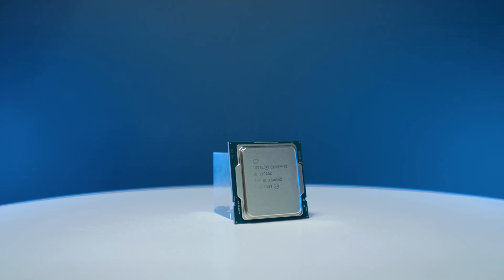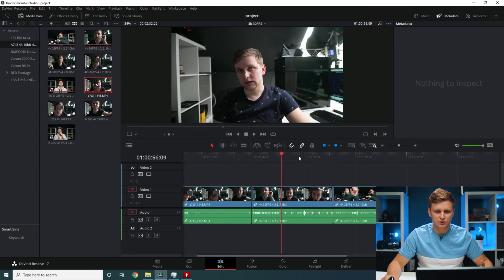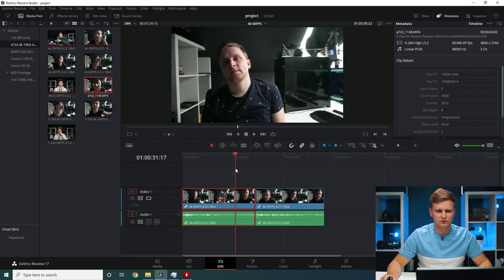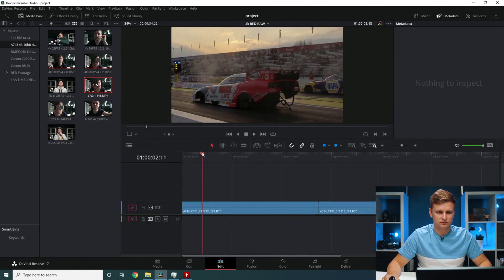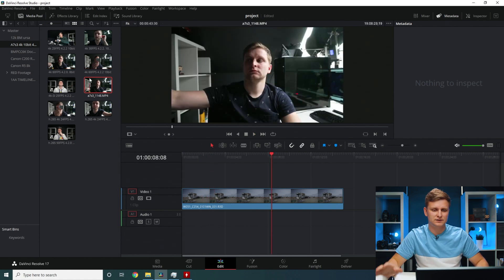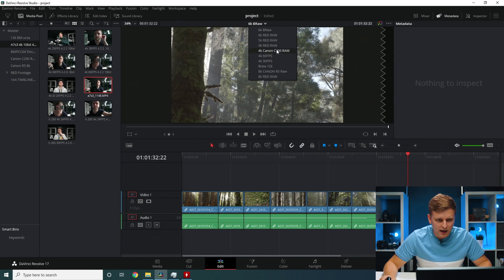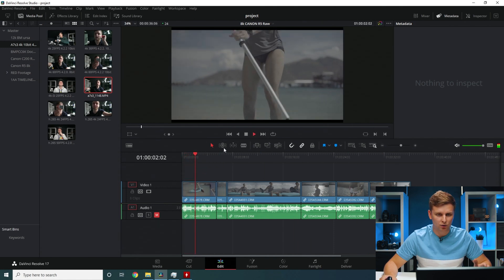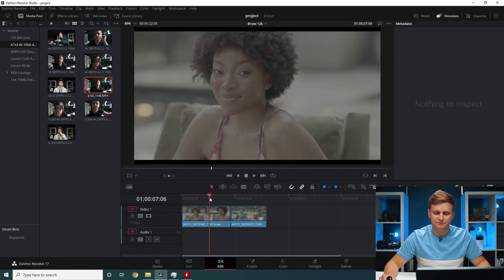Can the BEST GAMING CPU Edit Video in DaVinci Resolve? | Up to 12k tested.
Testing the Intel i9 11900k on Resolve and how well does it work on live timeline performance? Can it edit more than 4k?

Video produced by Lauri Pesur

0:00 Intro
0:25 Test Bench Setup
0:31 4k 30FPS 8/10-bit 4.2.2 & 4.2.0 [h.264]
2:06 4k 60FPS 8/10-bit 4.2.2 &4.2.0
2:59 4k Canon Raw (c200)
3:39 4k RED RAW R3d
4:05 5k RED RAW R3d
5:01 6k RED RAW R3d
5:35 6k Braw (Black Magic Raw)
6:02 8k RED RAW R3d
7:00 8k Canon Raw (R5)
7:53 12k Braw (Black Magic Raw)
8:27 Conclusion, What just happened?